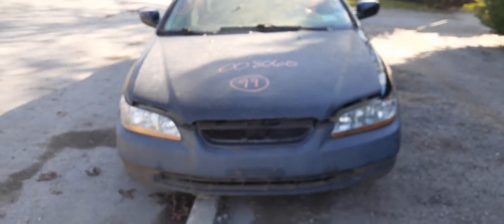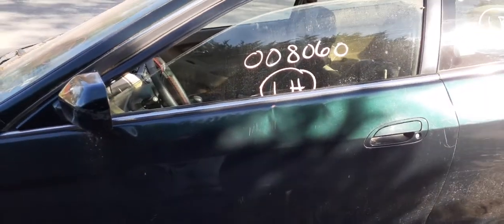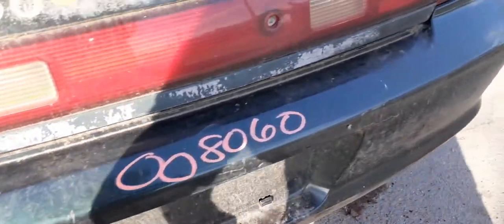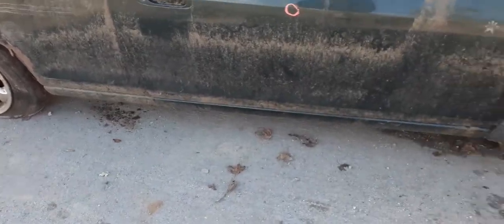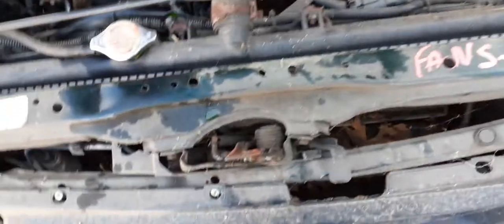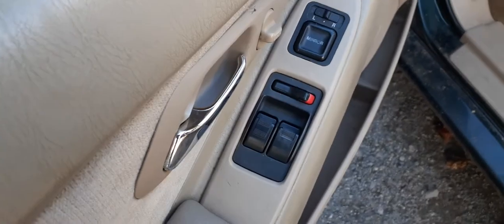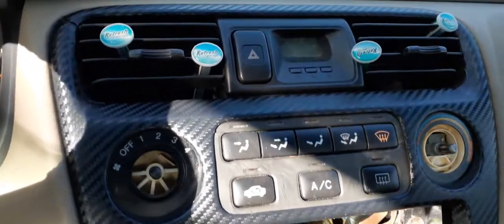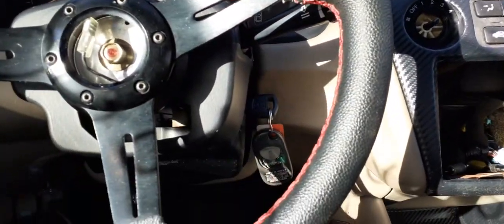We are Parting out 1999 Honda Accord EX Coupe 2.3 5 speed Stock 8060 at All American Auto Wreckers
This 1999 Honda Accord is a ex coupe with a 2.3 VTEC engine and a 5 speed trans. This is a US built car. The engine in this car is no good but has a lot of good parts. The 5speed standard transmission is in working order. The body of this car is in bad condition a lot of body damage. It does have some good parts and some interior parts also. The Exterior Paint code is-G87P-Green and a Interior trim Code- F-Tan cloth. So If we can help you with any parts from this 1999 Honda Accord EX call Moe-Larry or Curly Toll-Free at or go